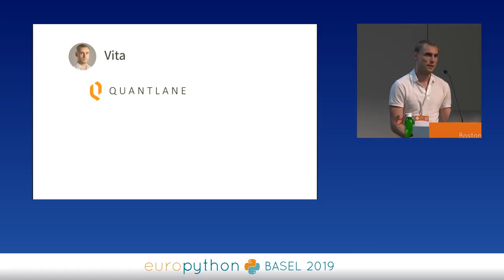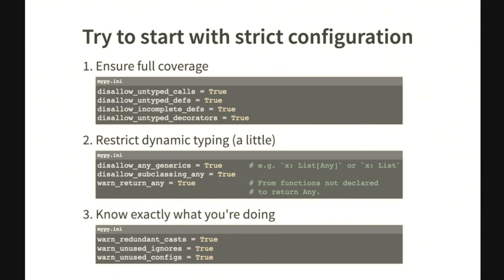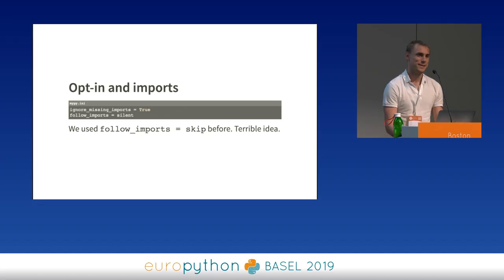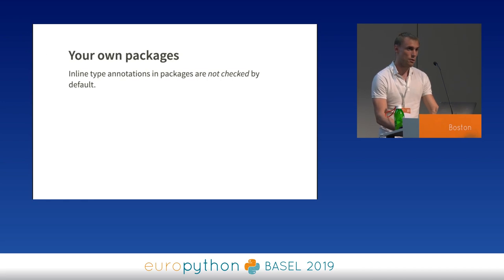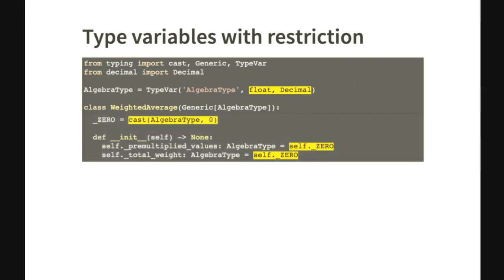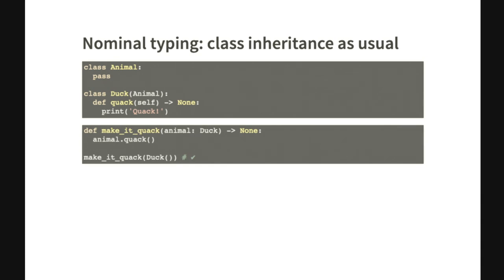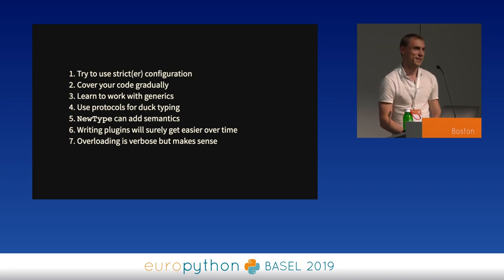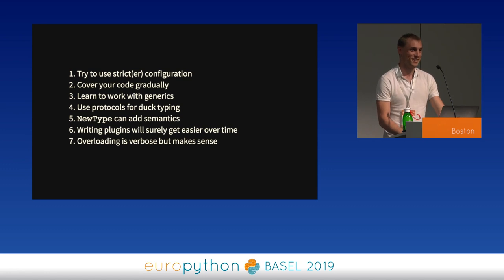Vita Smid - Static typing: beyond the basics of def foo(x: int) -str:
"Static typing: beyond the basics of def foo(x: int) -str:
[EuroPython 2019 - Talk - 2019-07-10 - Boston]
[Basel, CH]

By Vita Smid

The Python community has been warming up to static typing for a few years now. You may have seen talks that did a great job of introducing the basic concepts, mypy, and high-level strategies to cover existing code bases.

We need to go deeper.

Let’s talk about the challenges you inevitably encounter when you try to type-check a large code base. One full of many moving parts, complex architectures, metaprogramming tricks, and interfaces with a dozen other packages.

Static type checking is very powerful – when you use it to maximum advantage and explain your code to the typechecker accurately. We will cover a few tools at your disposal: generics, signature overloads, protocols, custom mypy plug-ins, and more.

There is more than just tools, though. Behind them all are universal concepts valid in any language. I hope to convince you that thinking in terms of the type system helps you write better code…